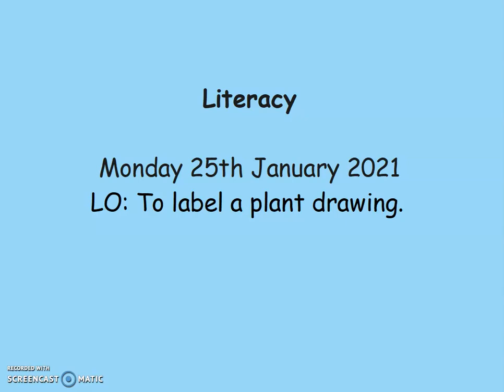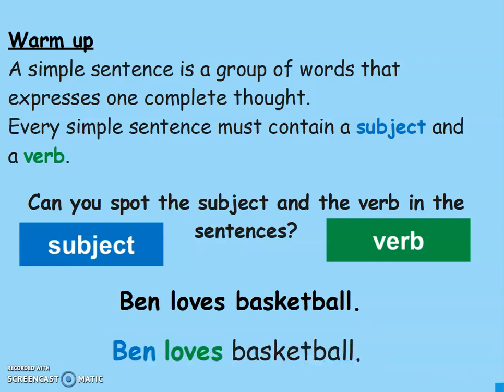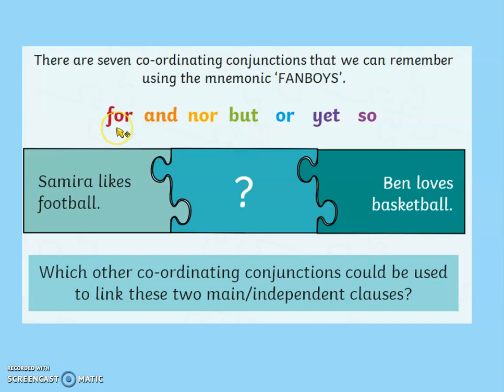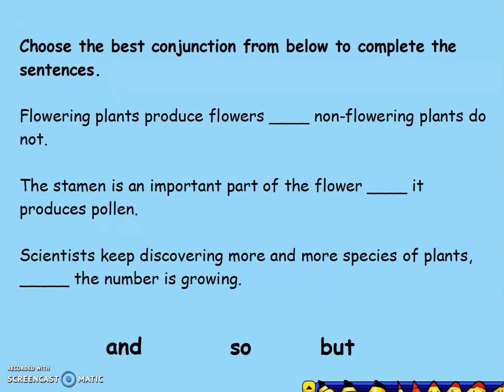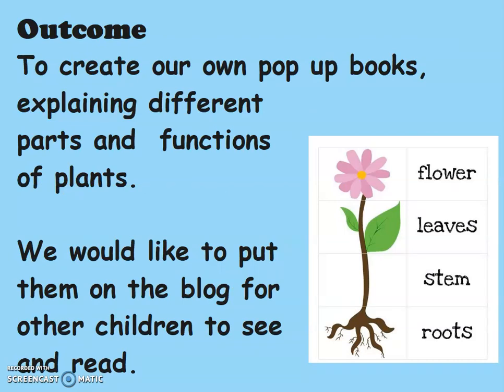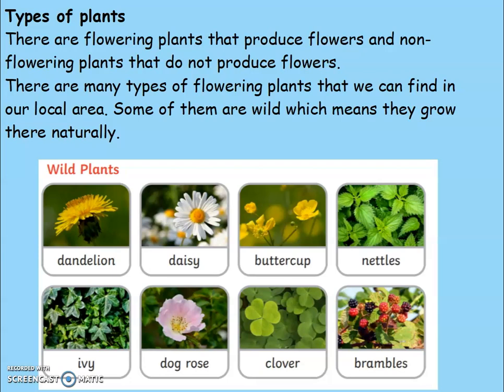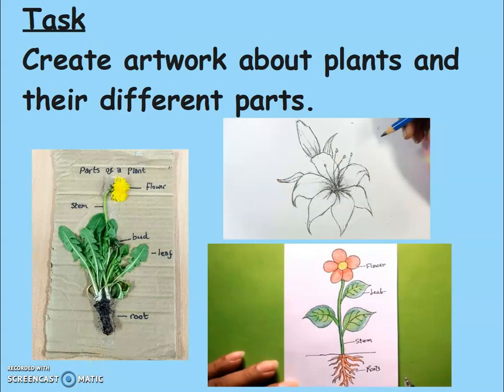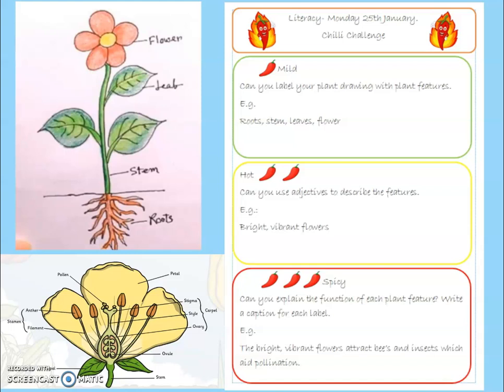Y3 Literacy Monday 25th January